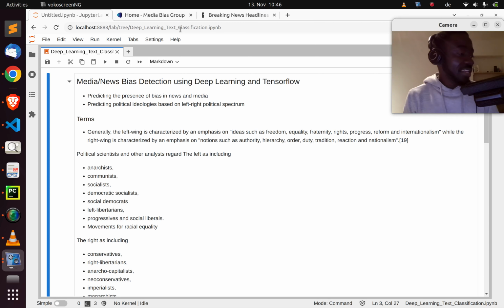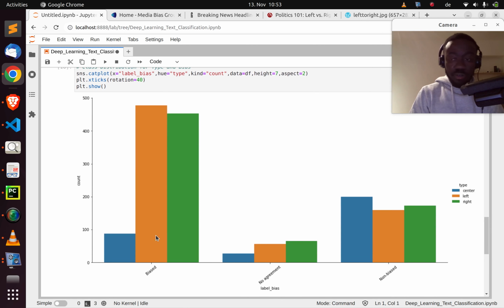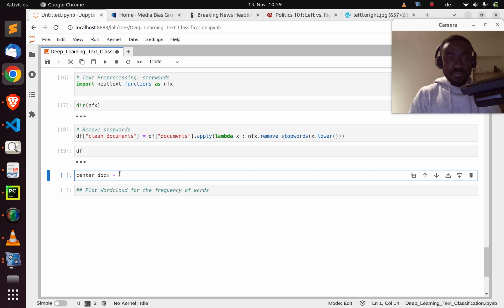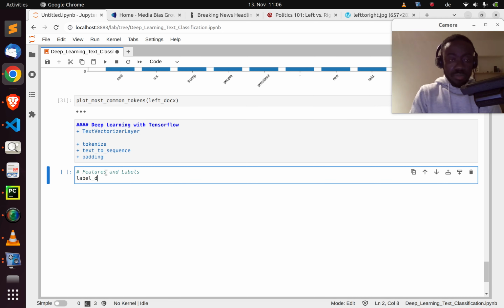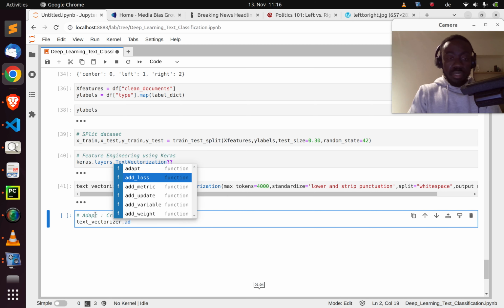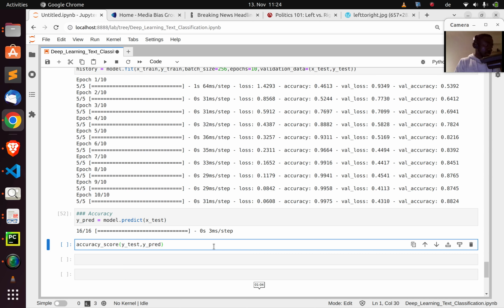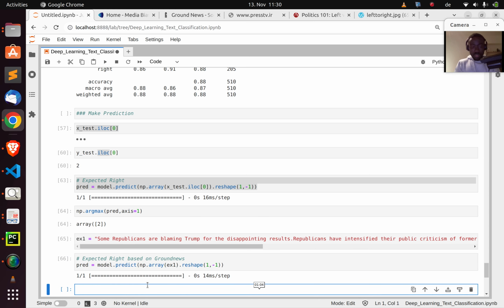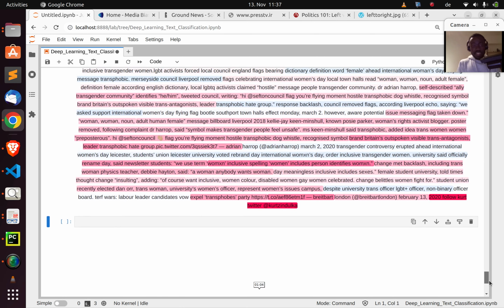Political Spectrum Detection in Media News using with Deep Learning and Shap Python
In this tutorial we will  detect the type of political spectrum in media/news using  tensorflow and deep learning in Python.

J-Secur1ty JCharisTech